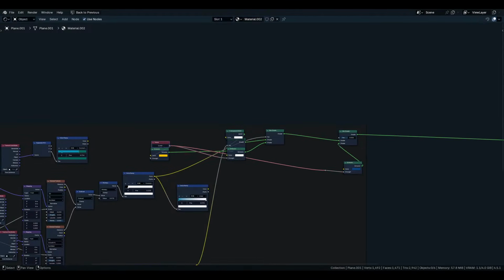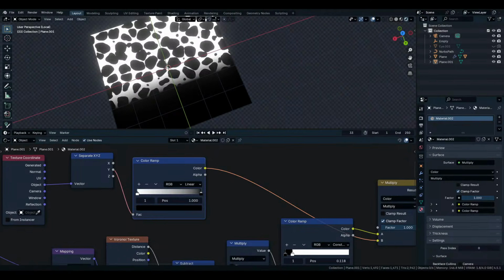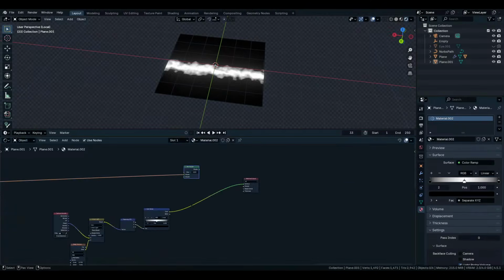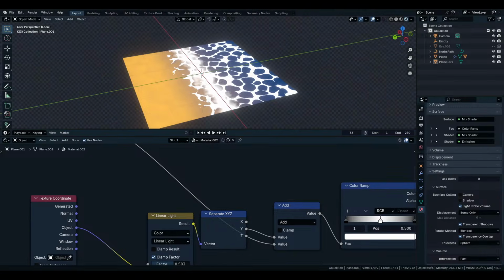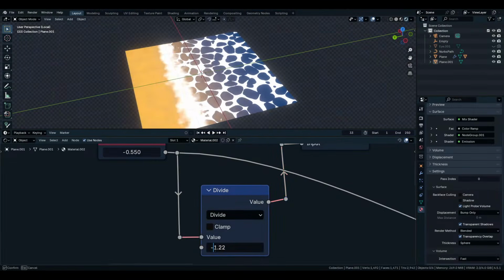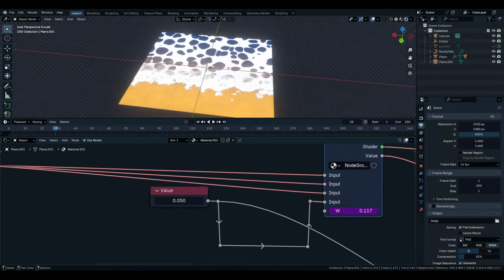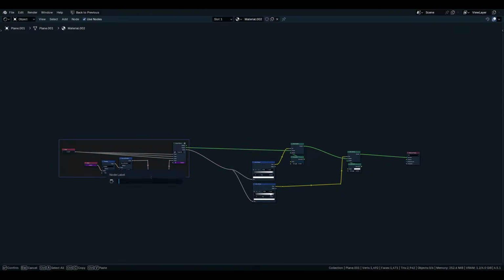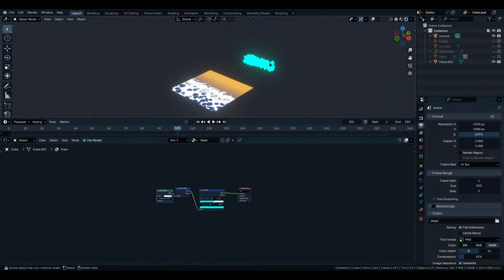Let's Make Ocean Fx in Anime Style Blender Tutorial ish